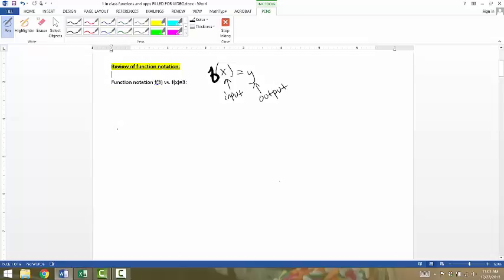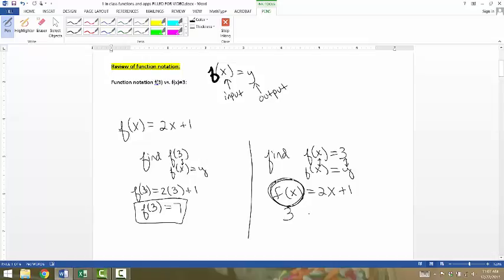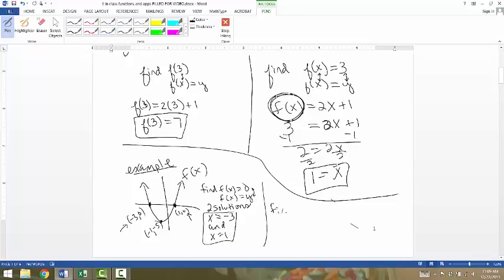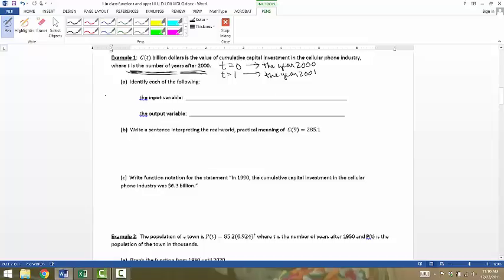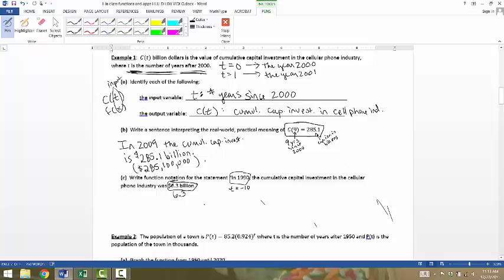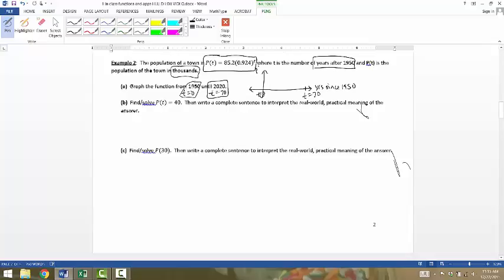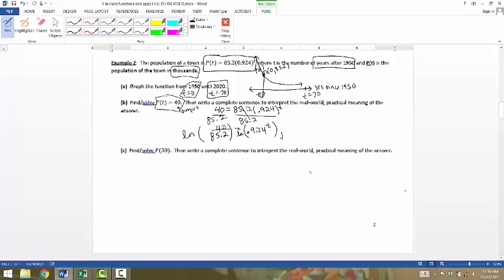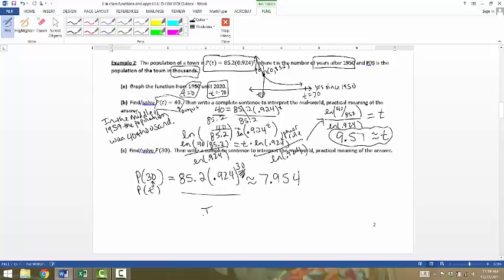1 first day first video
Bus. Calc 1.1 video:  function notation, interpreting points in context